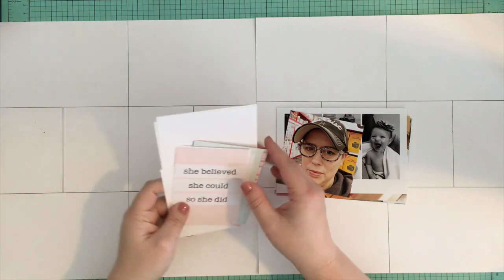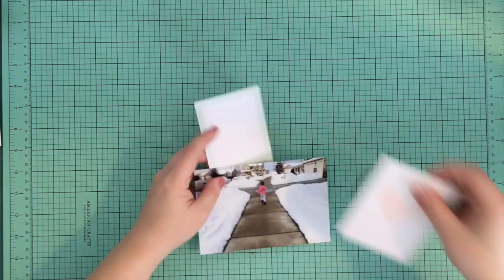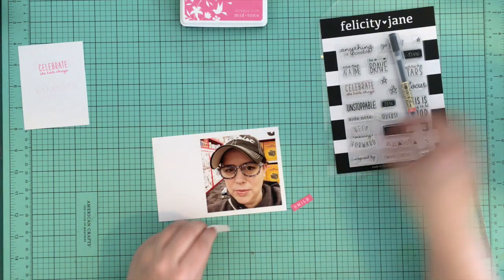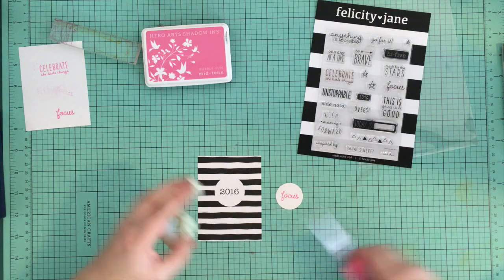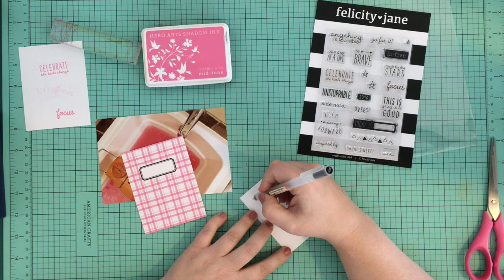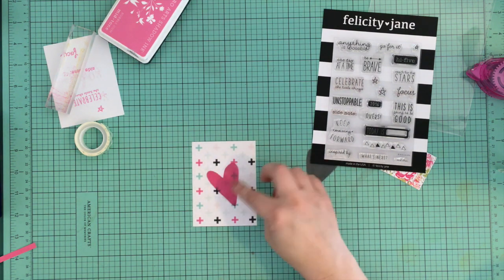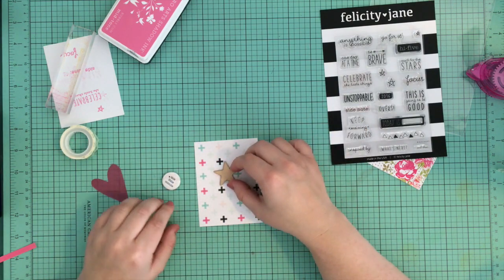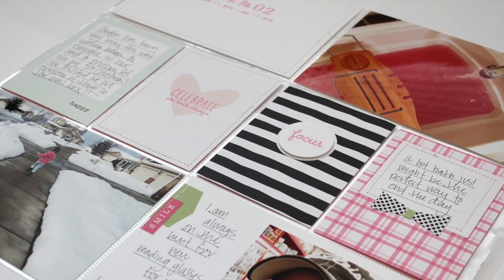Felicity Jane | My Week 2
I used my Felicity Jane "Susie" kit. You can find more details about Felicity Jane